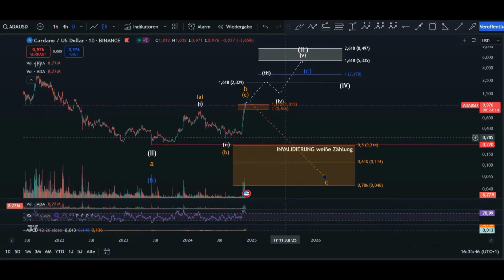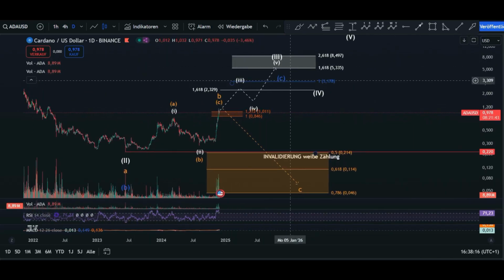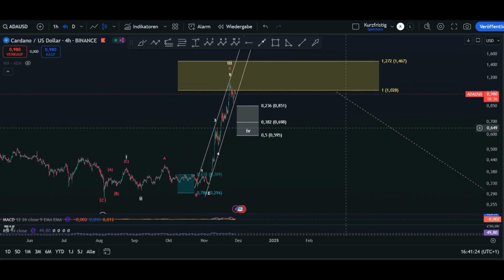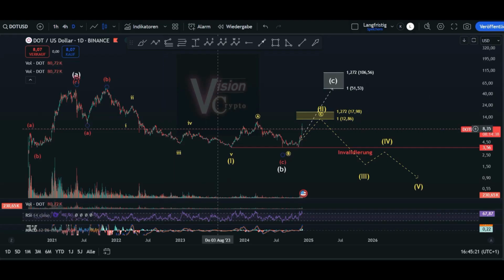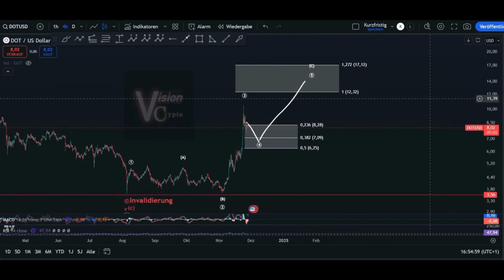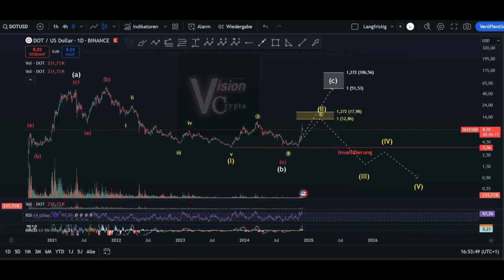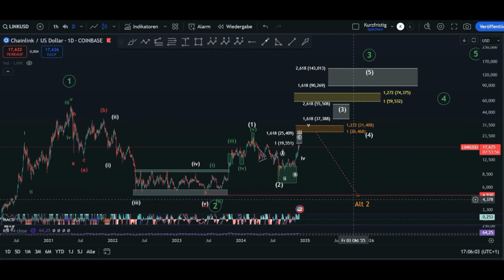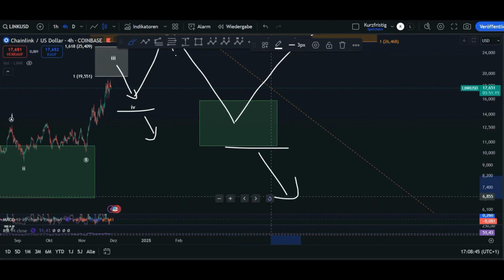Cardano, Polkadot, Chainlink: Setback or sell-off? Important for risk management!!!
Cardano, Polkadot, Chainlink have lost some value in the last few days. Is it an interim correction or is there a major sell-off? In addition to the next trend reversal areas and price targets, we also talk about the further chart progression in the current bull run in 2024

My name is Arian from Vision Crypto. visioncrypto The channel focuses on various financial markets (stocks and funds), particularly the investment in Crypto. I create chart analyses, forecasts, and price targets for cryptocurrencies. I use various chart techniques such as Elliott Wave, Trend Channels, Fibonacci Levels, and indicators to find favorable entry opportunities and trend reversal areas. These can be used for "hodling," day trading, and swing trading with and without long and short positions. My entry zones and target zones help define and simplify personal trading decisions. The financial analyses cover not only Bitcoin but also altcoins like Cardano, Polkadot, Chainlink, and smallcaps. If you also move in the financial world and want to invest in cryptocurrencies, whether as a beginner, novice, beginner, or experienced trader, investor, or experienced investor, you're exactly right on my financial channel.

0:00 Intro
0:55 ADA
4:48 DOT
8:33 LINK